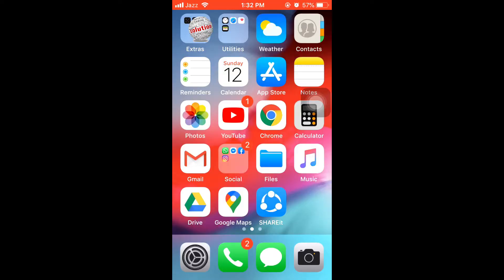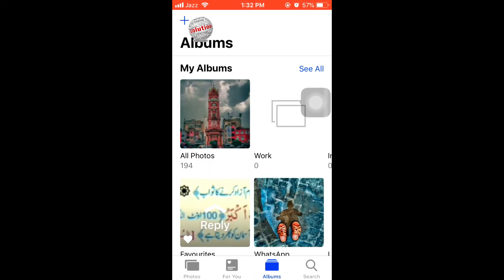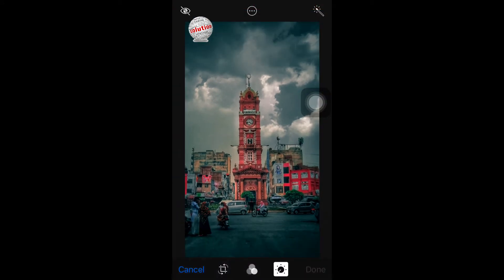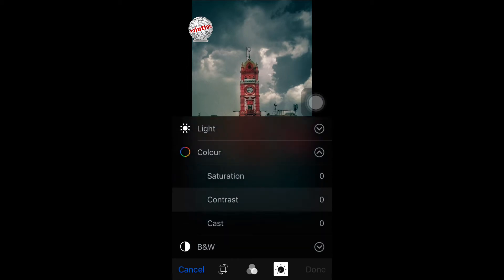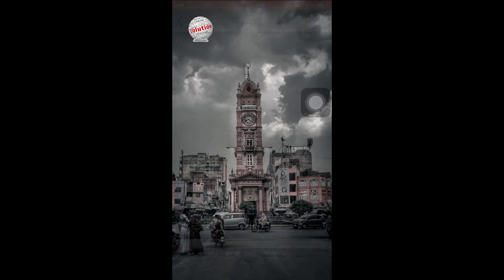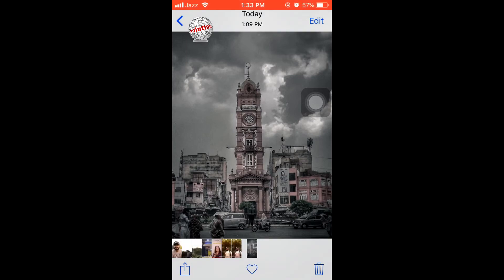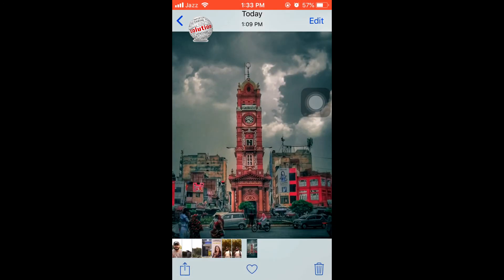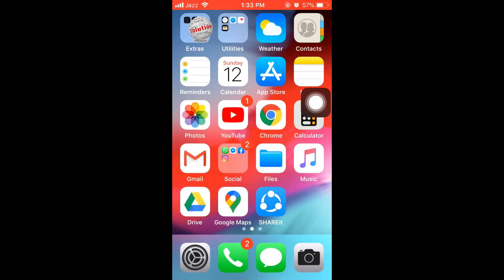How To Revert the photo In iphone